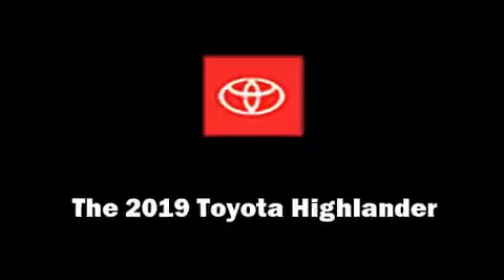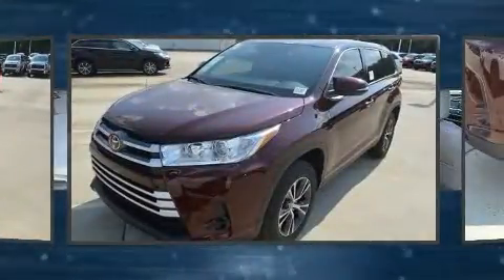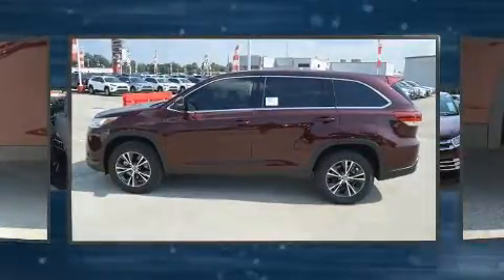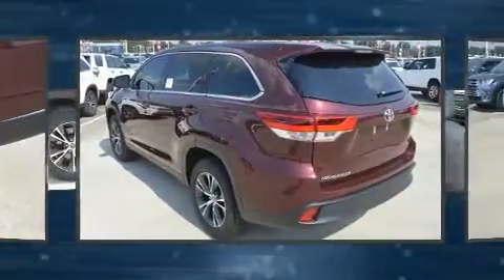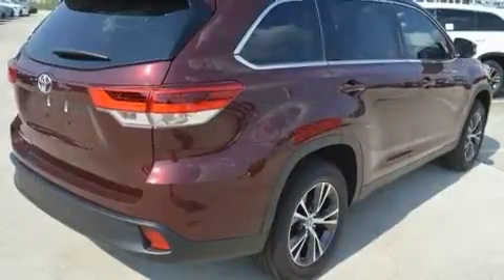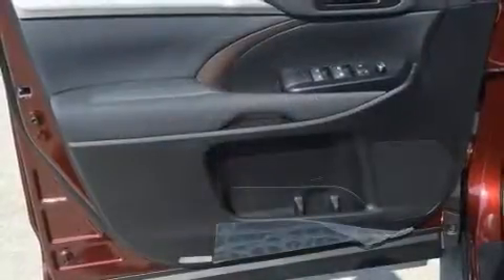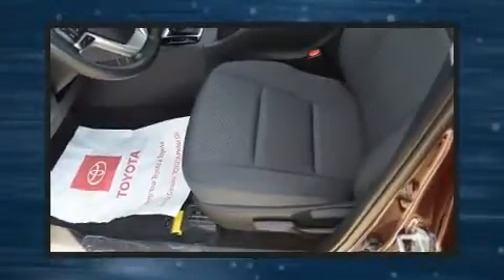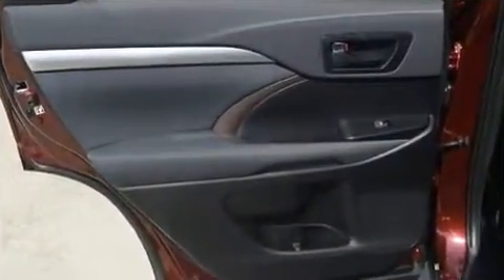2019 Toyota Highlander LE I4 in Conroe, TX 77304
Load your family into the 2019 Toyota Highlander. Under the hood you'll find a 4 cylinder engine with more than 170 horsepower, and for added security, dynamic Stability Control supplements the drivetrain. It's equipped with tons of terrific amenities, but it won't break your budget. Such as remote keyless entry, front and rear reading lights, 1-touch window functionality, front bucket seats, fully automatic headlights, power windows, an overhead console, and air conditioning. Passengers in the third row enjoy seat back reclining functionality, providing an extra level of comfort and convenience. You and your passengers will enjoy the stereo system, which includes a CD player with MP3 capability, steering wheel mounted audio controls, and 6 speakers, enhancing the audio experience throughout the interior. Toyota ensures the safety and security of its passengers with equipment such as: dual front impact airbags with occupant sensing airbag, front side impact airbags, traction control, brake assist, ignition disabling, and 4 wheel disc brakes with ABS. Adaptive cruise control maintains a pre set distance behind the car ahead of you, simplifying highway driving and enhancing safety. Our knowledgeable sales staff is available to answer any questions that you might have. They'll work with you to find the right vehicle at a price you can afford.